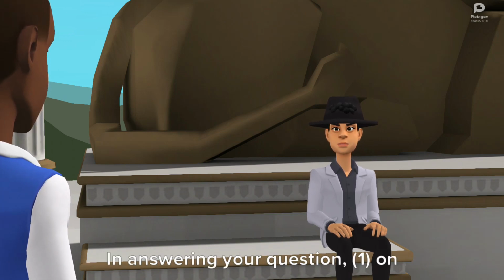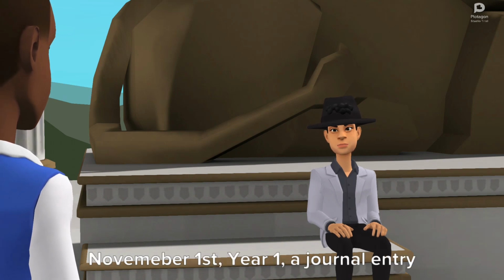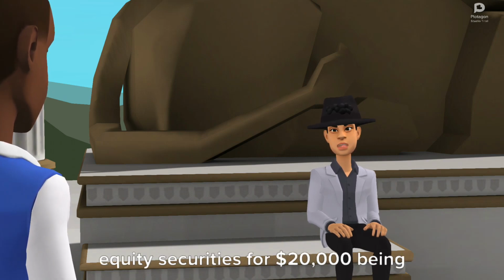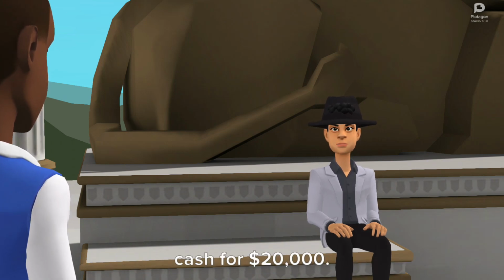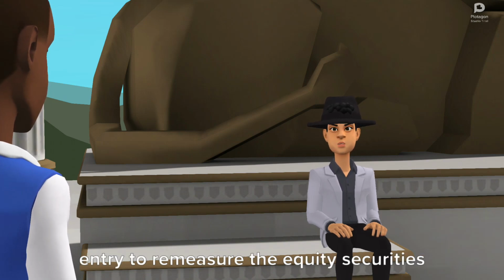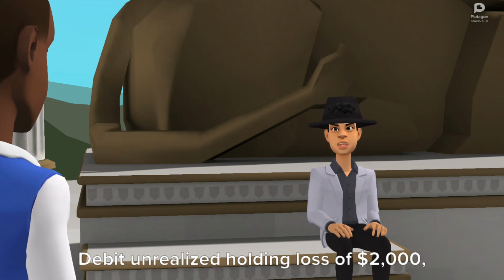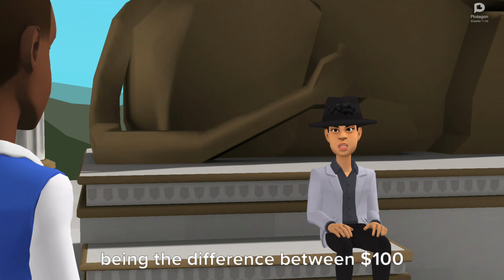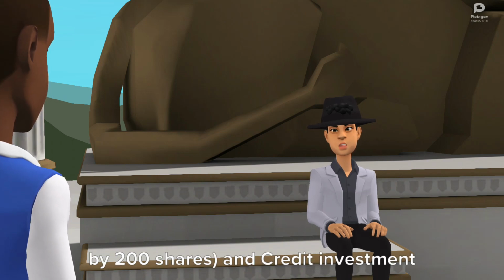(73) Investment in Equity Securities - Measurement of Equity Securities